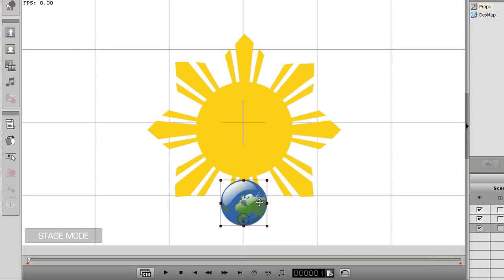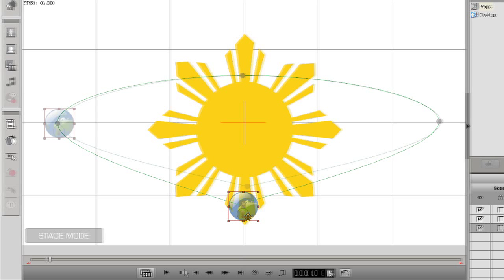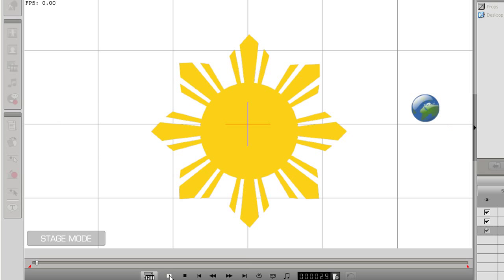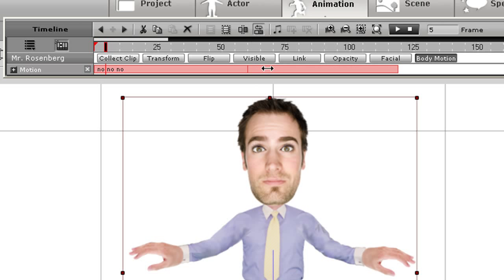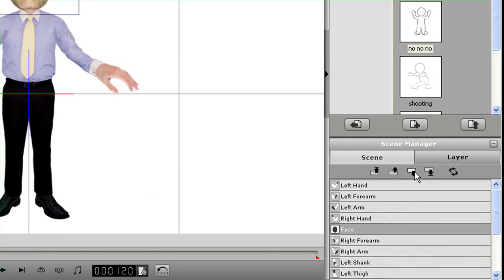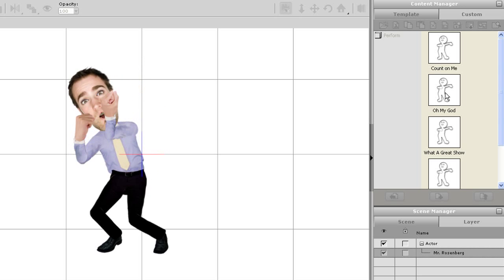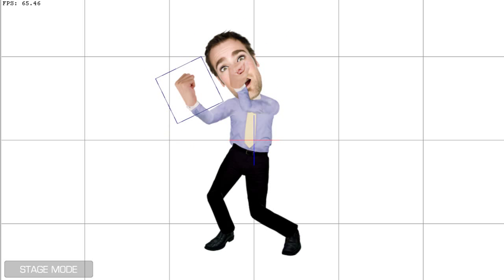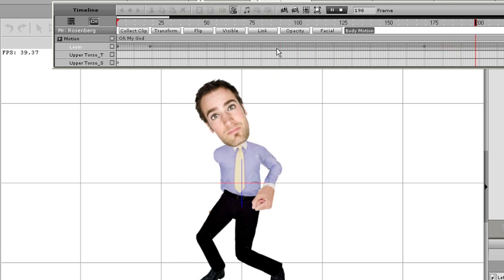CrazyTalk Animator Tutorial - Using Layer Keys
In CrazyTalk Animator you can arrange different scene elements and props at different levels on the z-plane, but what about internal parts of a single character or prop? This tutorial will show you how to create more dynamic and realistic animations by using the layer key feature to arrange the various parts of a single character at different z-depth levels at different times in your animation.  This new feature opens up a whole new world of possibilities for animating with CrazyTalk Animator.  Watch this tutorial to see some examples and learn how to do it for yourself!